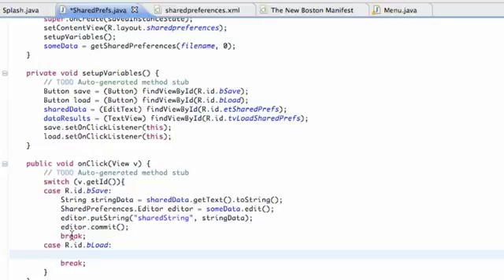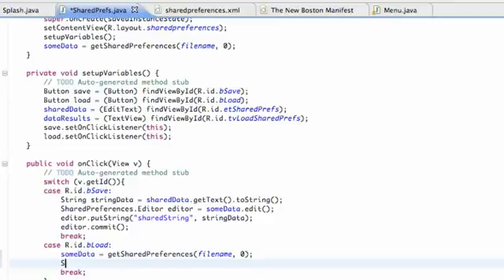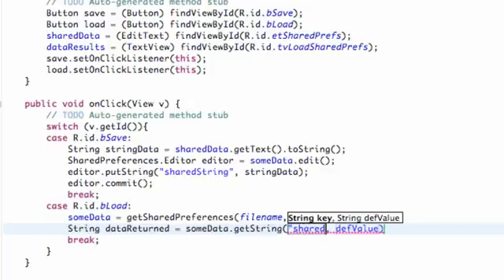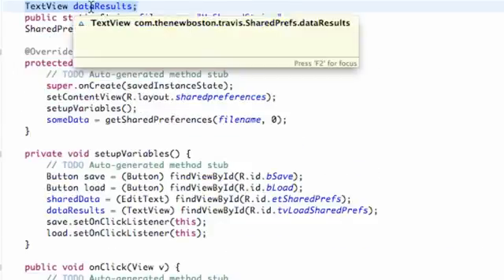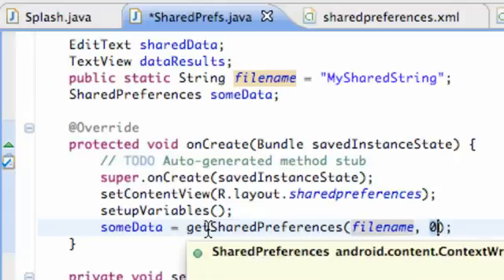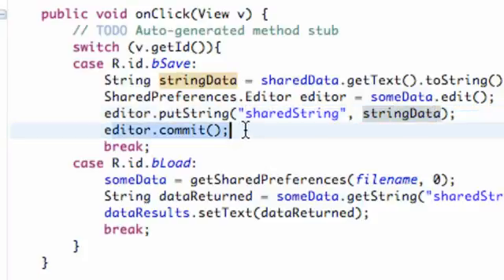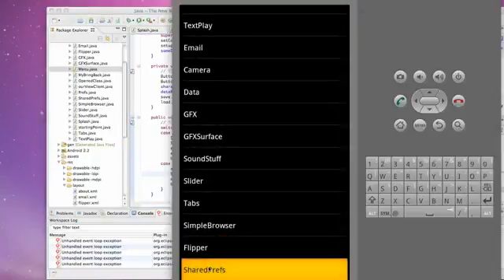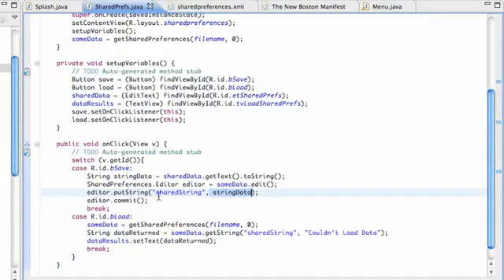Android Application Development Tutorial 097 Loading SharedPreferences Data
Loading SharedPreferences Data